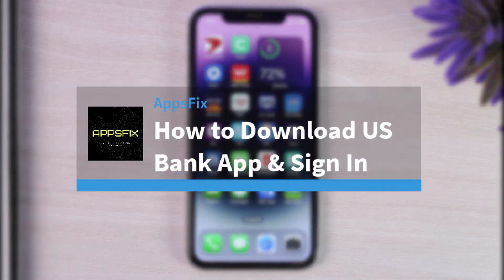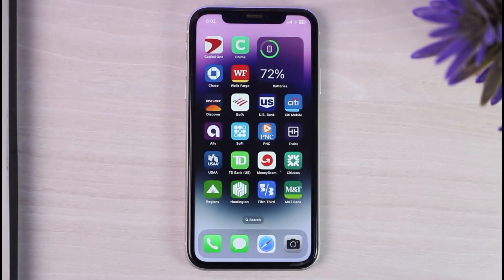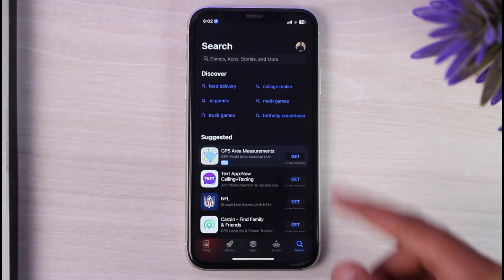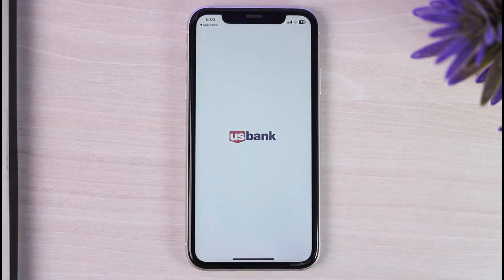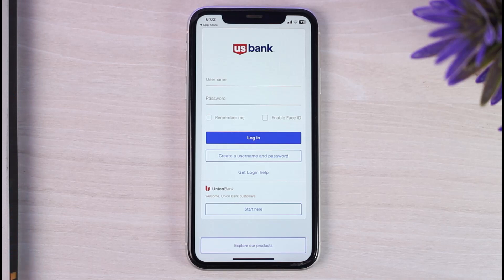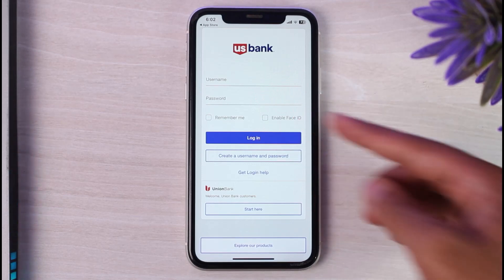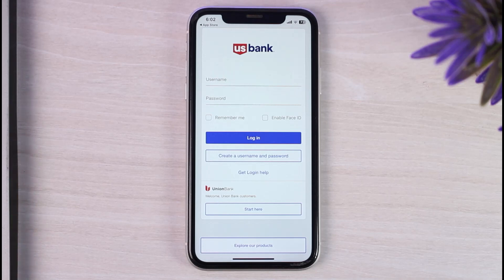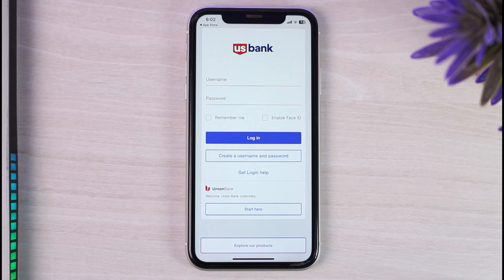How to Download US Bank App & Sign In | 2023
In this video, I will guide you on How to Download US Bank App & Sign In.